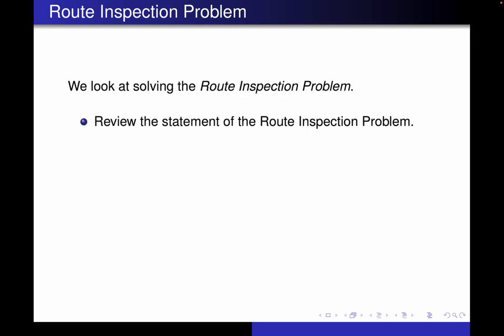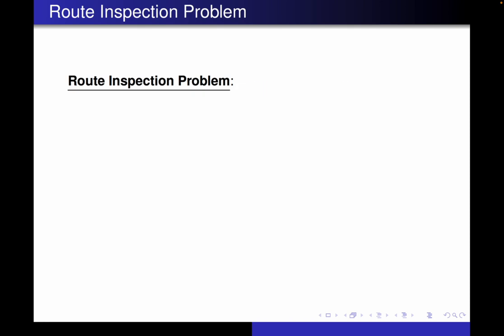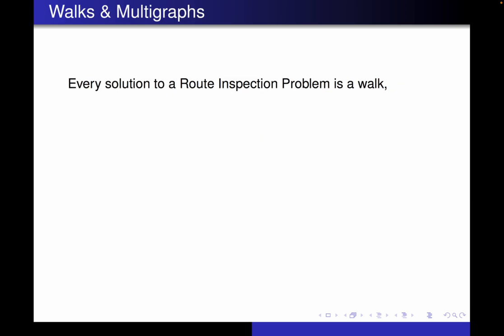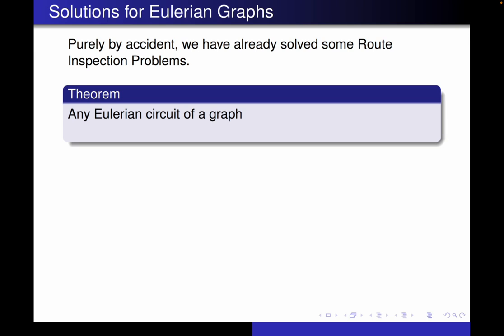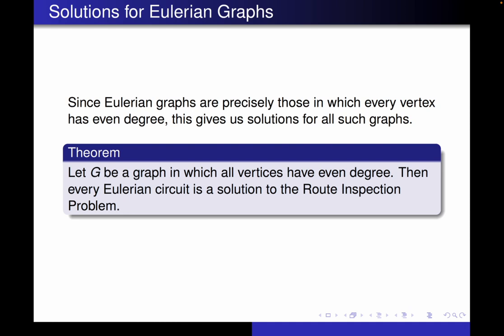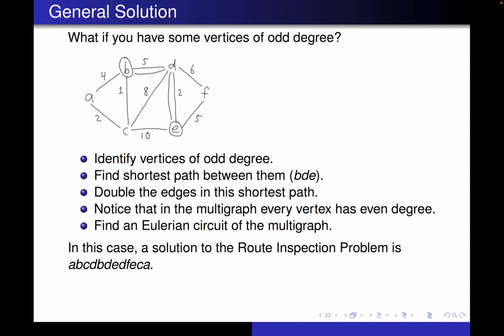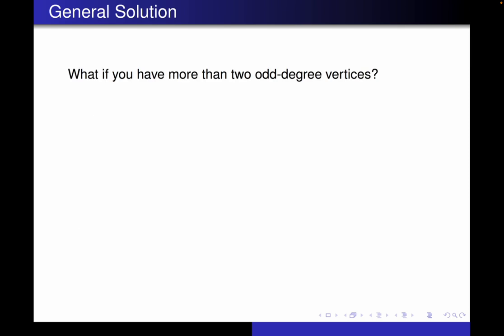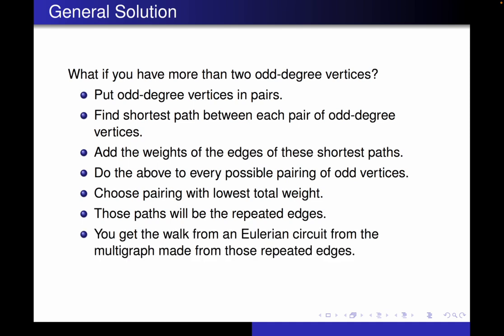Route Inspection Problem